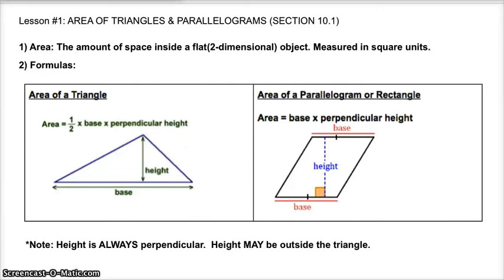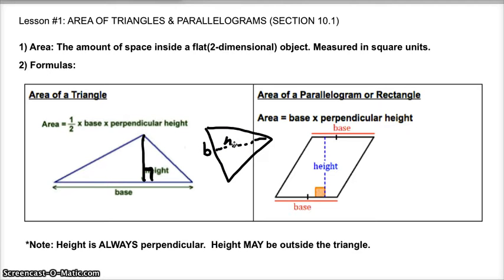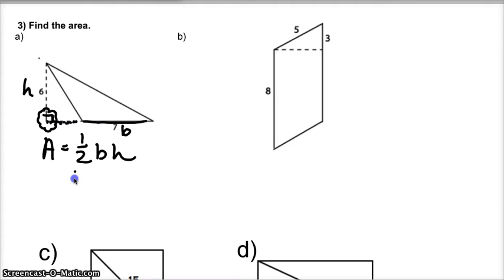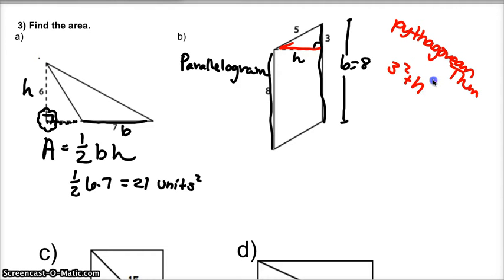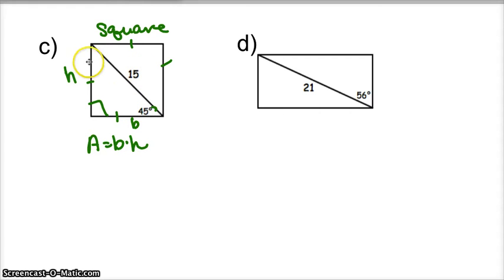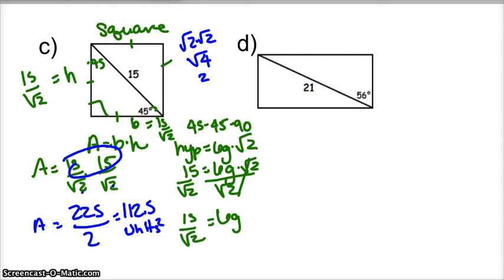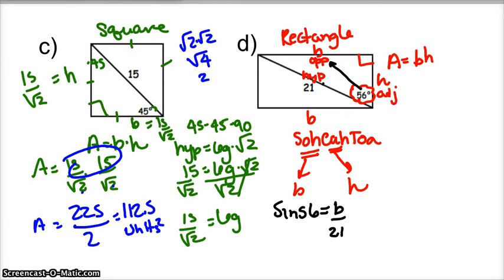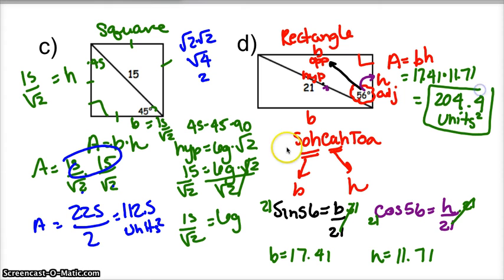U10L1 area triangle 16:17